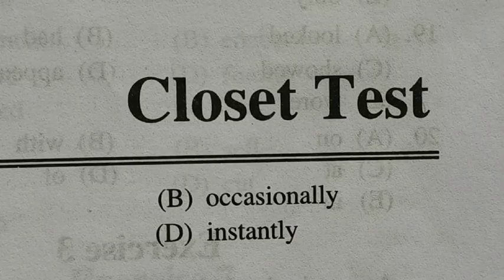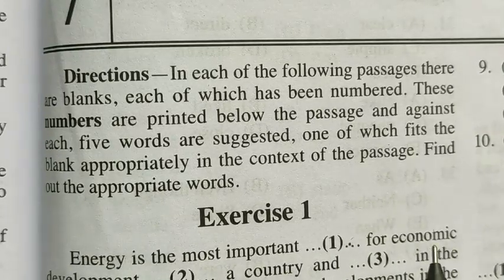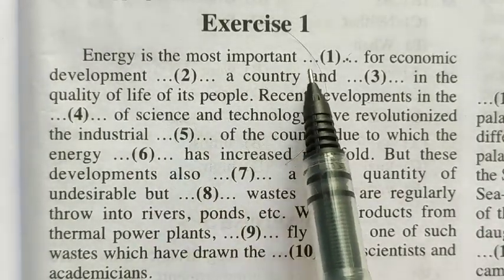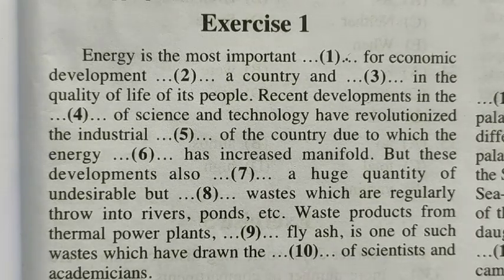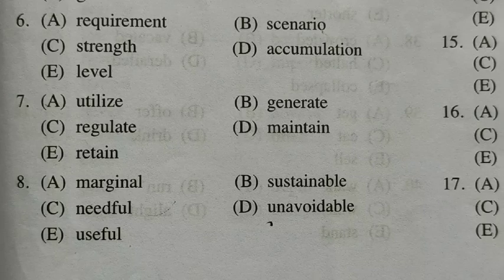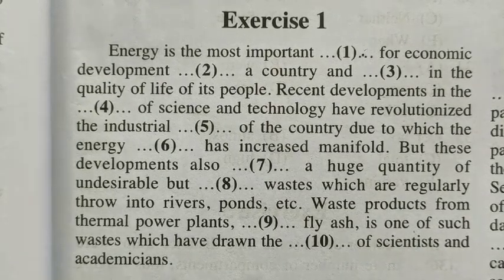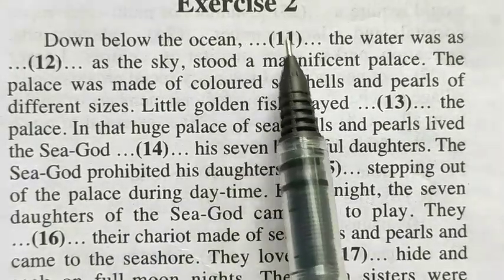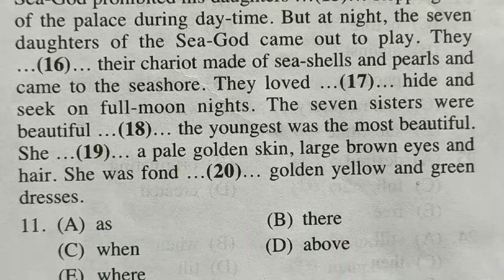RIE CEE preparation|Language proficiency English part 16|English grammar for RIE CEE PTET B Ed entra